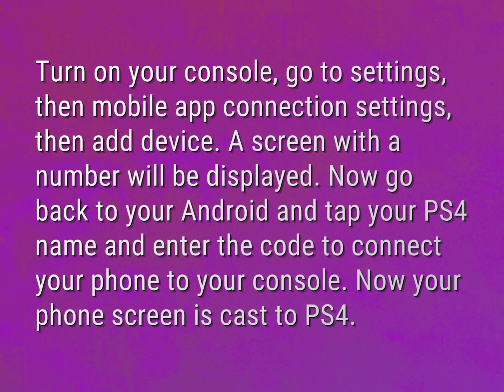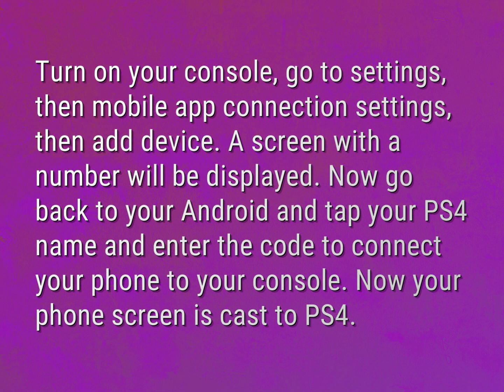How do I cast to PS4?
James Webb (2022, August 4.) How do I cast to PS4?
    WHYS.video